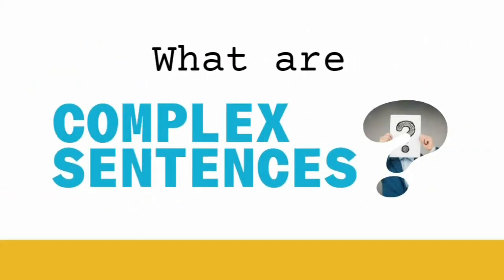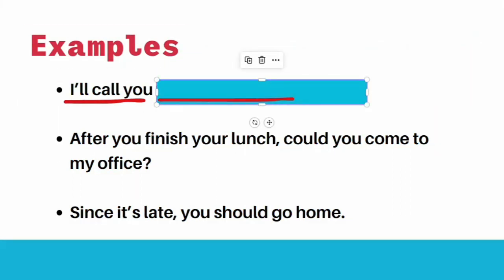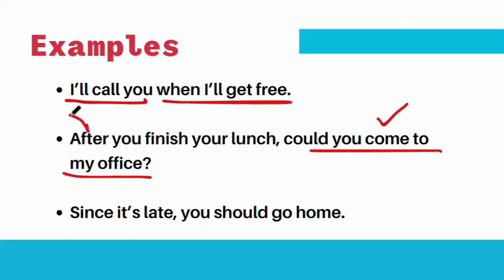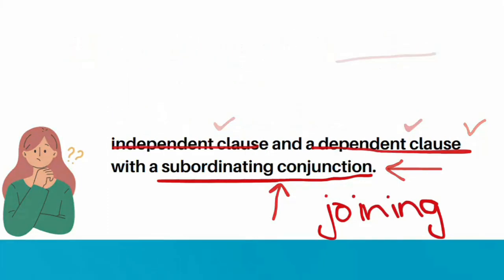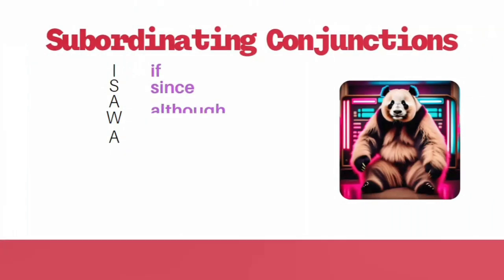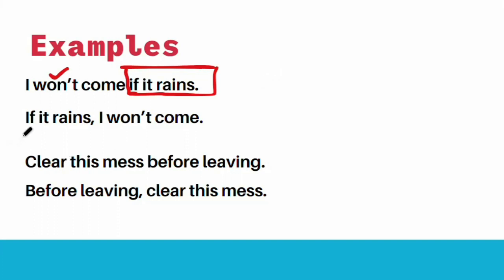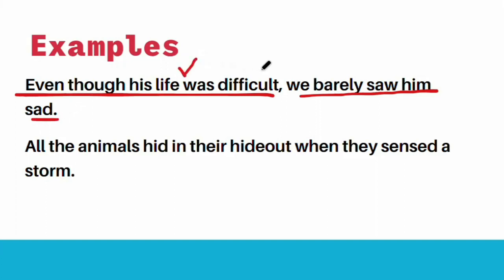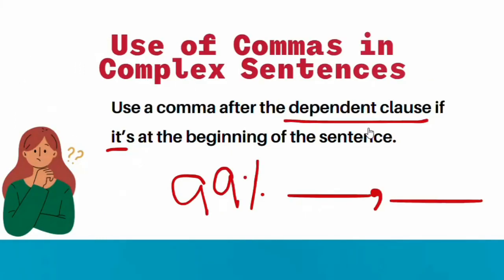Complex Sentences/ Level Up Your Writing with Complex Sentences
00:00 Introduction
00:25 Learning Objectives
01:09 What are Complex Sentences?
02:36 Examples of Complex Sentences
05:09 How to make complex sentences?/
06:27 Structure of complex sentences
07:19 Subordinating conjunction A White Bus
08:16 Subordinating Conjunction I Saw A Wabub
09:11 Examples with structure
10:33 Commas in Complex Sentences
11:26 Examples for Rules of Commas
12:49 Advanced Use of Comma in complex sentences
Suggested Videos: